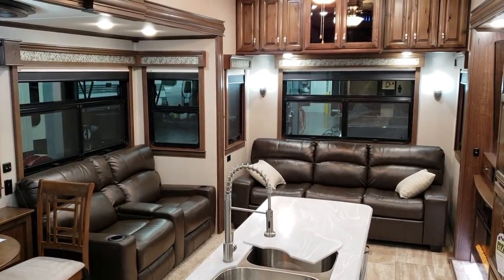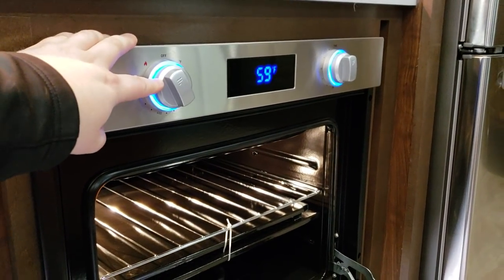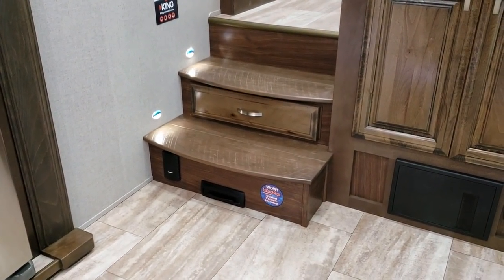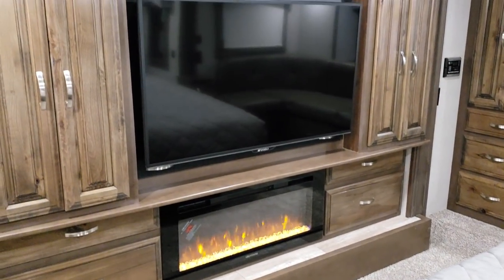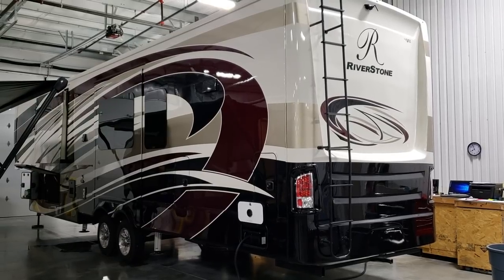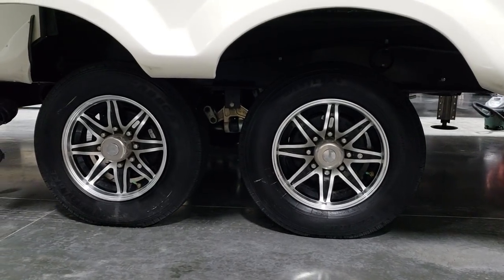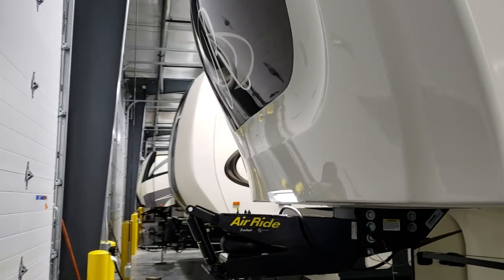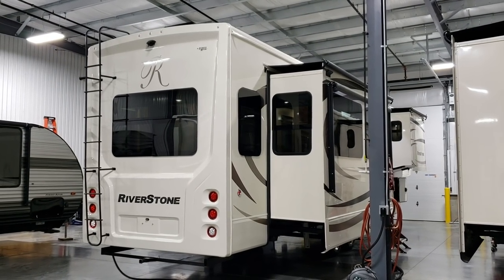2019 RIVERSTONE 39RLW by Forestriver at Couch's RV Nation a RV Wholesaler - Luxury RV Review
Check out this new 2019 .5 Forestriver Riverstone 39RLW fifth wheel. This is the new 19 and a half version so it has all the latest changes that the factory started doing in September of 2018. The Riverstone 5th wheel is Forestrivers Highest Line of Fifth wheel that they build today. The Riverstone unit is built for the people who are looking to full-time RV and travel the country. Special thanks to Couch's RV Nation for letting me Video their RV's. Be sure to check them out if you have any question's or would like to purchase one as they are one of the few RV Wholesalers.

GVWR: 19045 lb.
Hitch Weight: 3045 lb.
UVW: 15774 lb.
CCC: 3271 lb.
Exterior Length: 42'
Exterior Height: 13' 4"
Exterior Width: 102"
Fresh Water: 83 gal.
Gray Water: 82 gal.
Black Water: 41 gal.
Awning Size: 20'